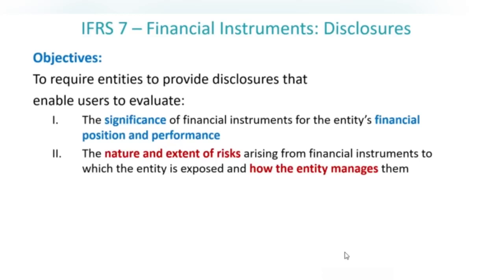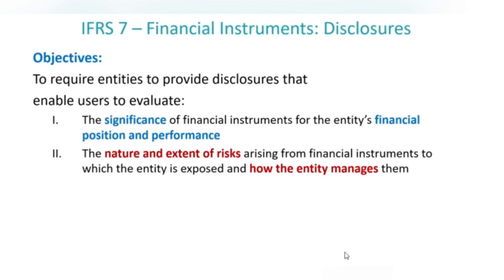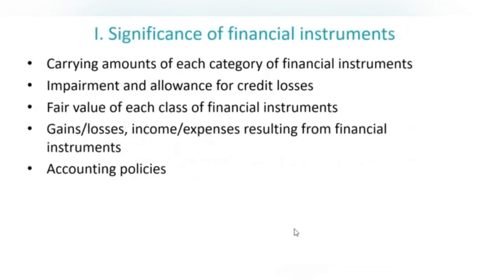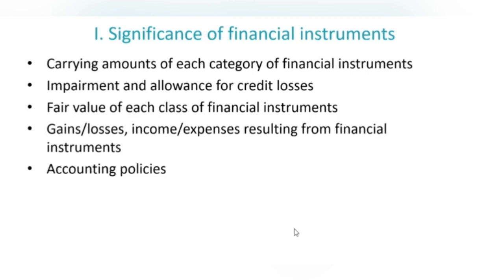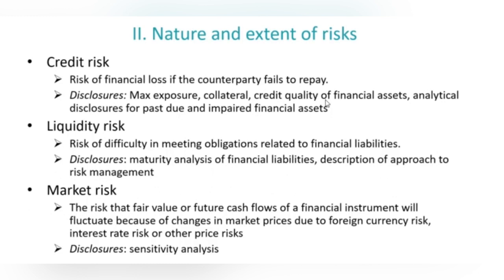IFRS 7 Financial Instruments Disclosures